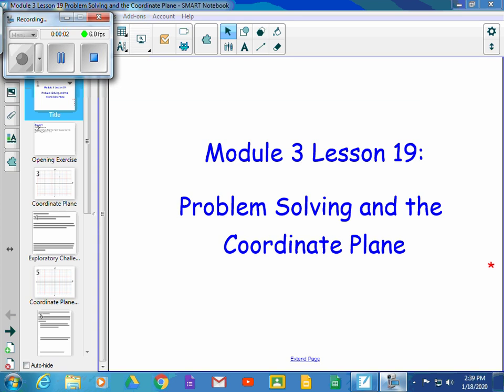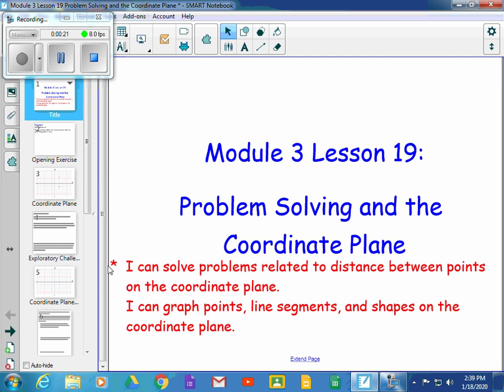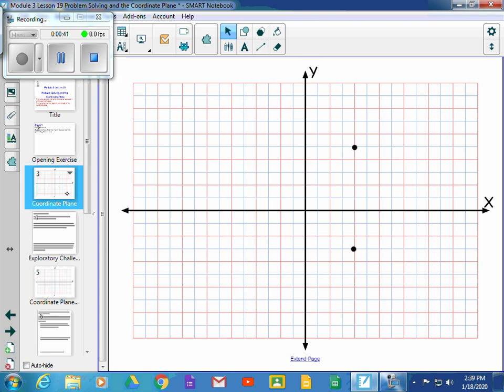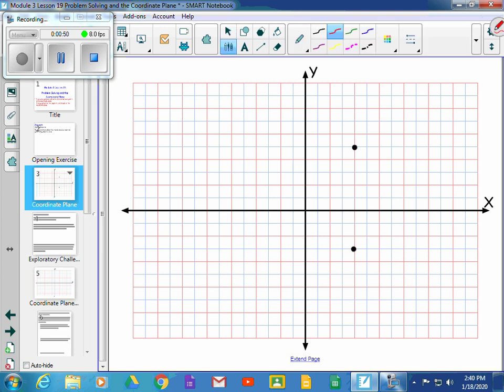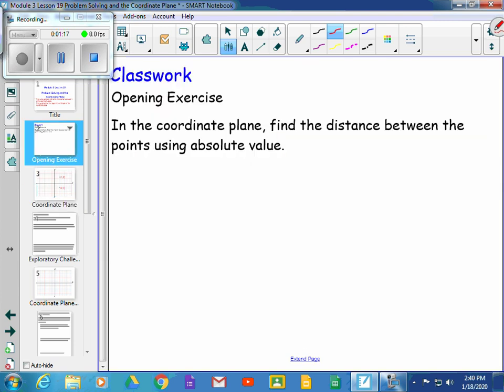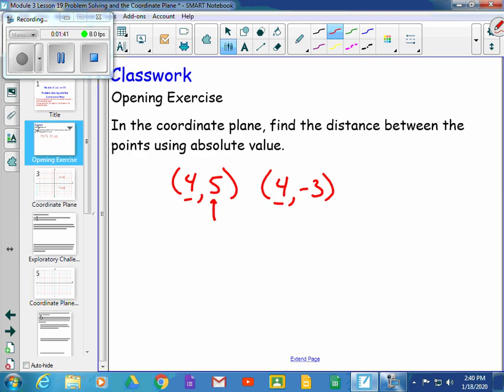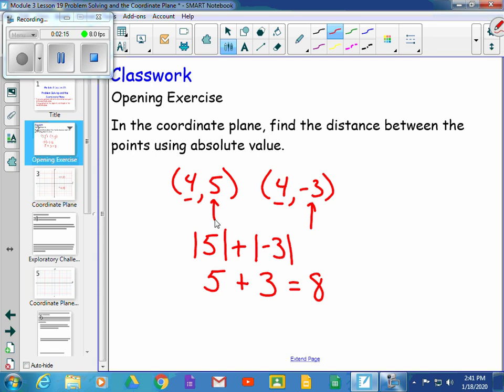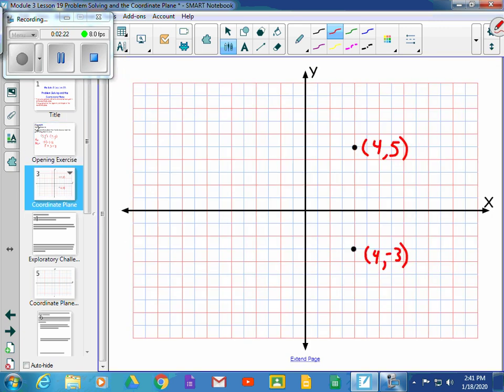Module 3 Lesson 19 Opening Exercise